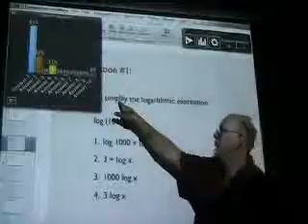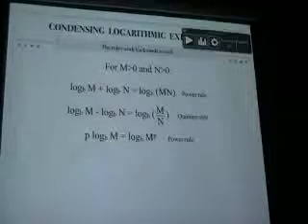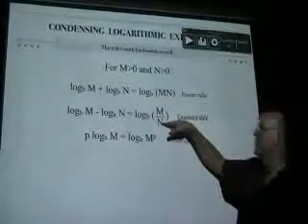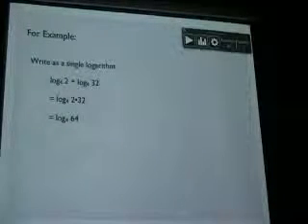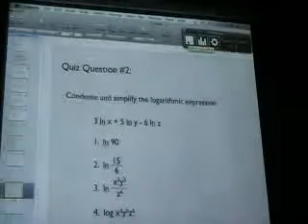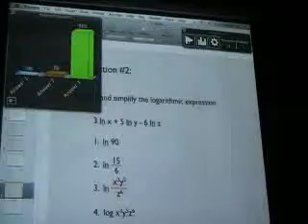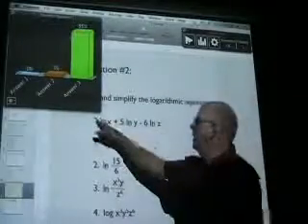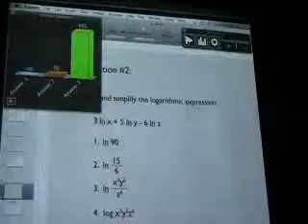Sierra Precalc 3-3A